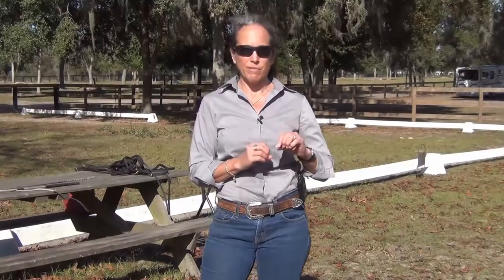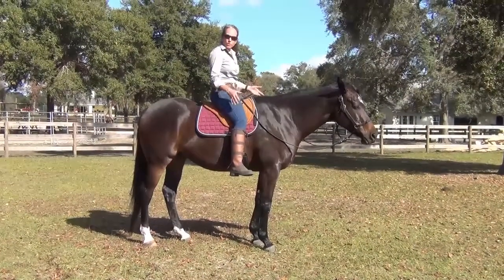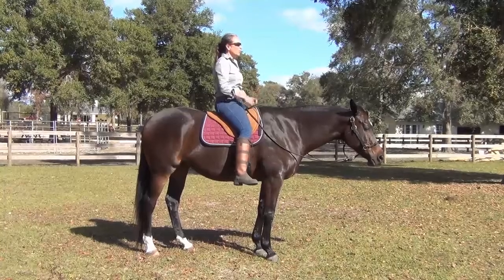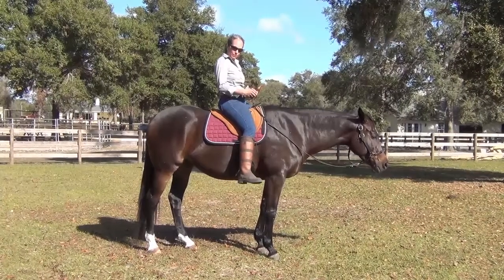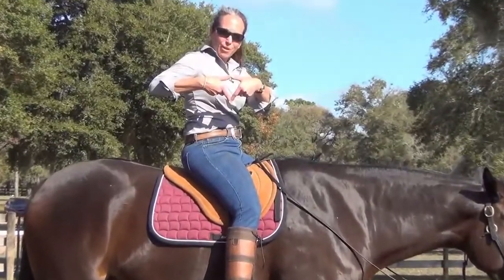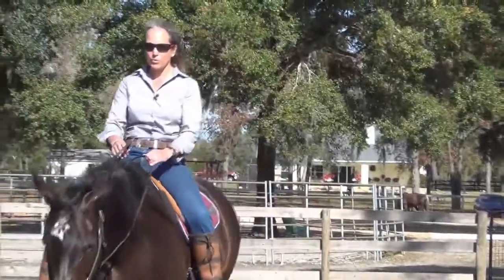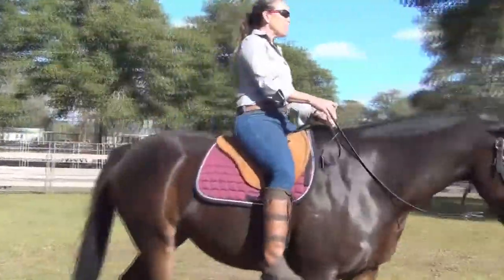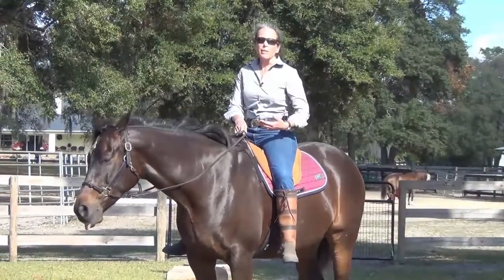Riding with Balance: 3 Simple Guides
Those who know me, know I prefer to teach, train and ride bareback. I’d like to say I’m a natural at it and while that may be true, I’ve also spent a lifetime studying the biomechanics of movement. I have studied, diagnosed and problem-solved the many movements riders encounter when riding their horse’s movement. I would like to share the top 3 challenges and tips to riding with balance and confidence.

When it comes to riding with balance, neither a saddle or a bit, will help you find it and keep it. The truth about both pieces of equipment is they one was designed to help the rider not fall off the horse and the other to control the horse.

In the end, your relationship and mindset with your horse is what is going to keep you safe and in control. And when it comes to riding with balance, the following 3 areas have helped thousands of my students over the years:

1. Correct body position and alignment
2. Balance point – where is it?
3. Core strength

Please watch the video for in-depth demonstration and explanation about each.

Want to Learn More? Join me on my Tao of Horsemanship MasteryMembership™Program and achieve the relationship and ride of your dreams with your horse!

Join students and riders from all over the world who, like you, want a more compassionate, positive and progressive training system that teaches you how to start and finish horses!